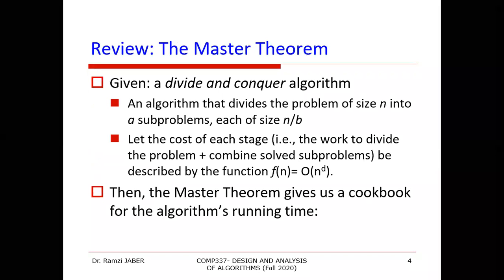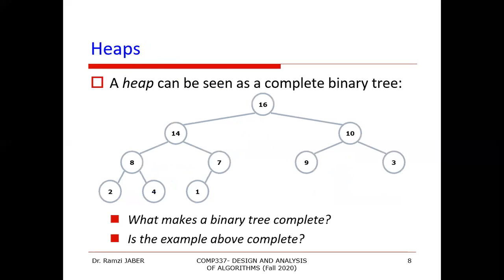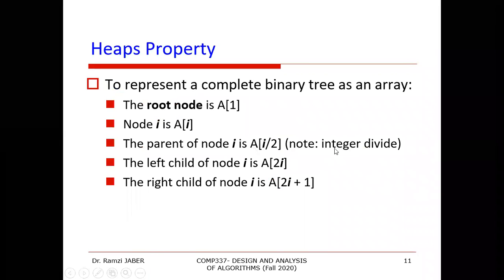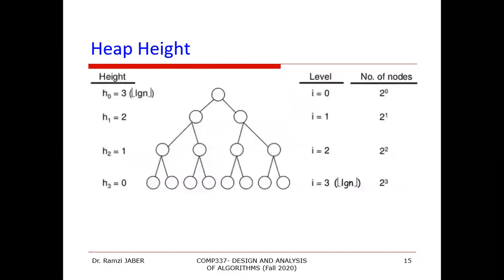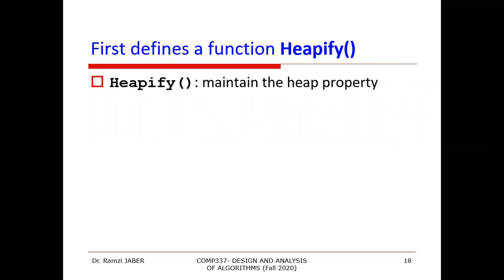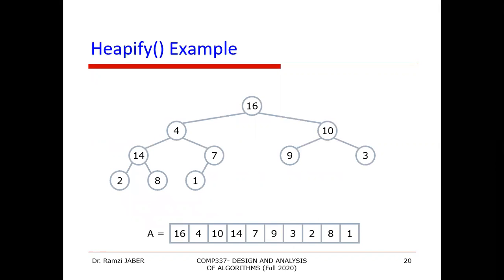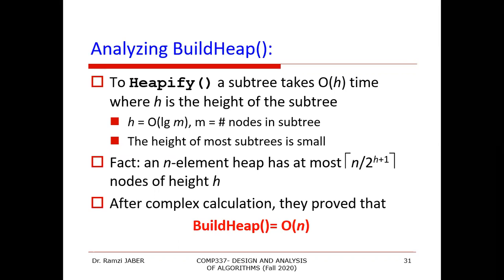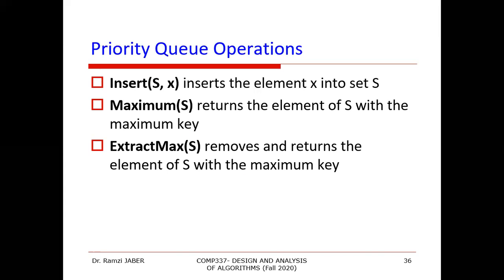COMP337 Lecture6 Heapsort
COMP337_DESIGN AND ANALYSIS OF ALGORITHMS (Fall 2020_Beirut Arab University)
75% English + 25% Arabic